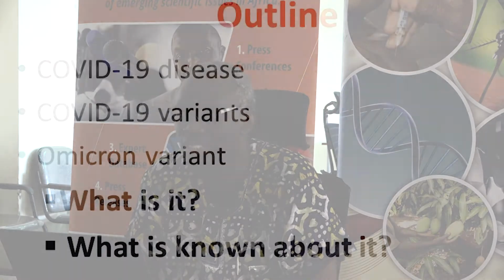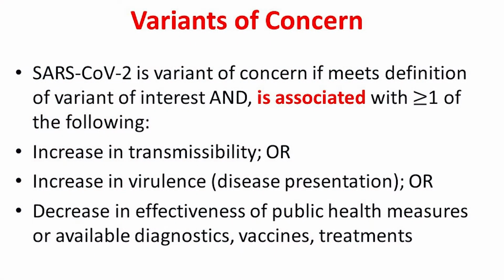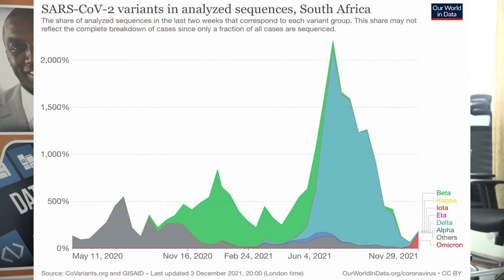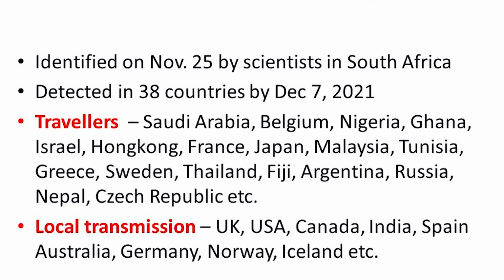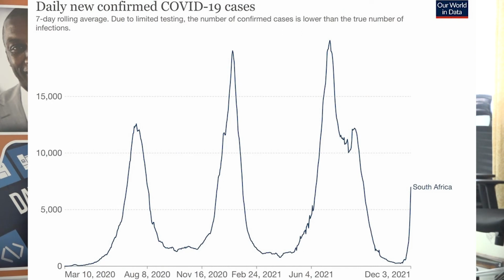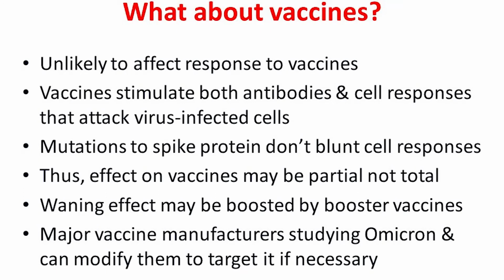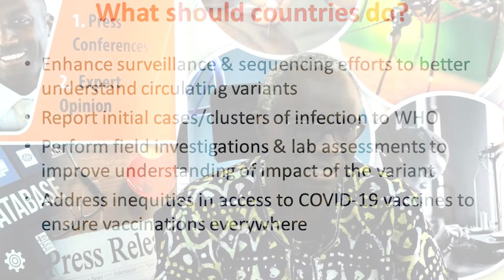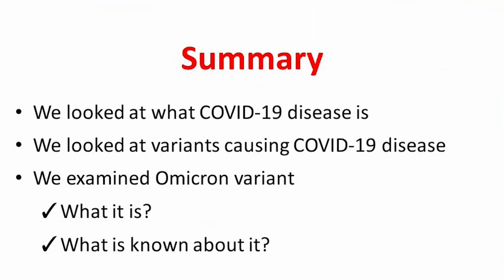Press Briefing: Covid-19 Omicron Variant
Omicron Unlikely to cause Severe Illness among Vaccinated People

Even though available evidence shows that Omicron variant is more transmissible compared to the deadly Delta variant, it is unlikely to lead to severe disease that would require hospitalization or death among people already vaccinated.